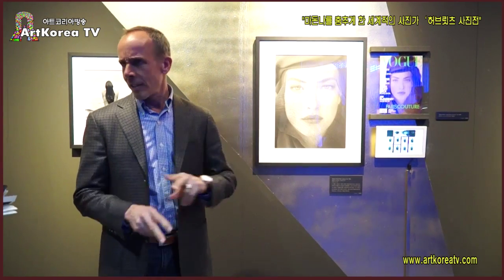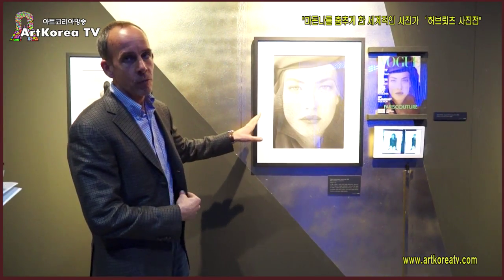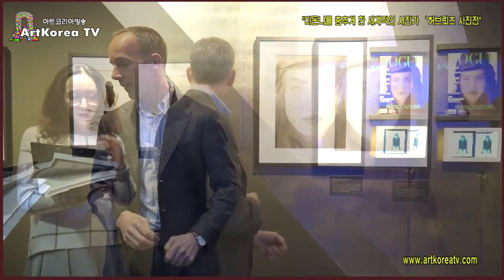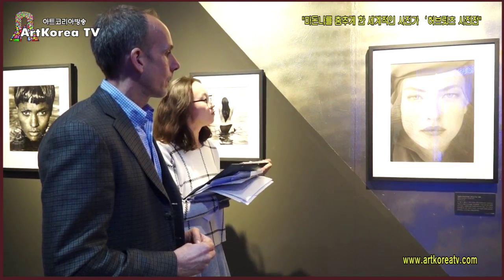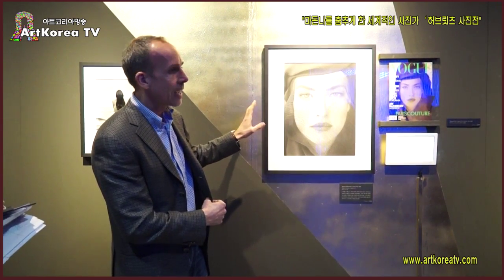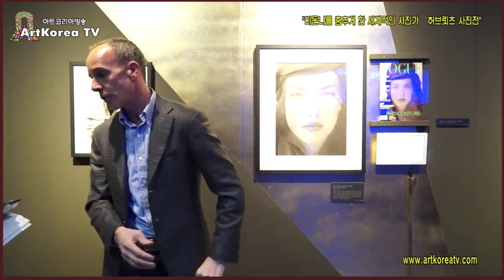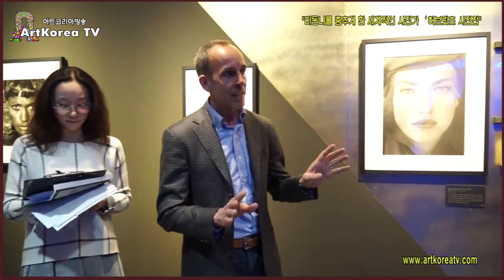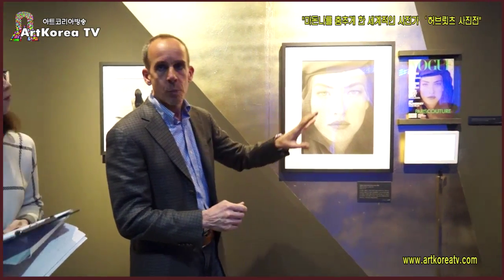마돈나를 춤추게 한 세계적인 사진가 ‘허브릿츠 사진전’